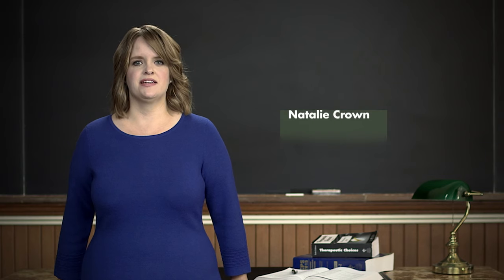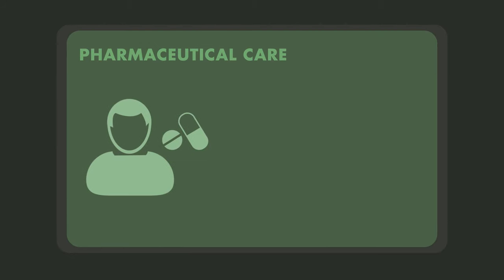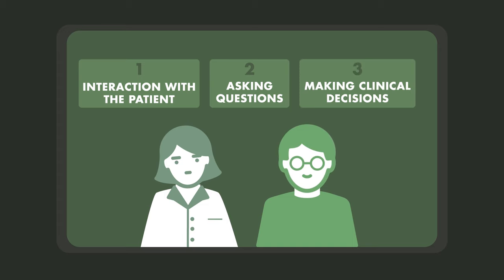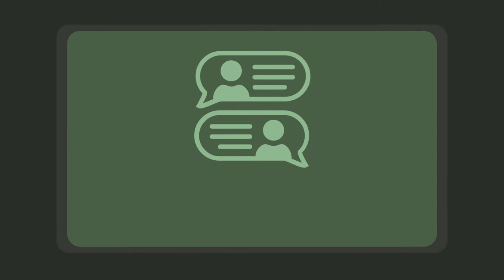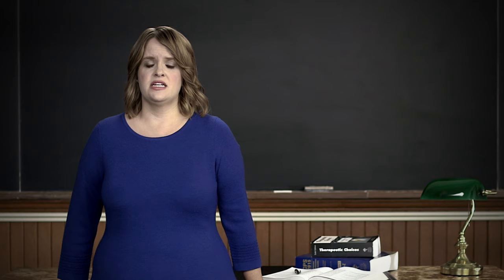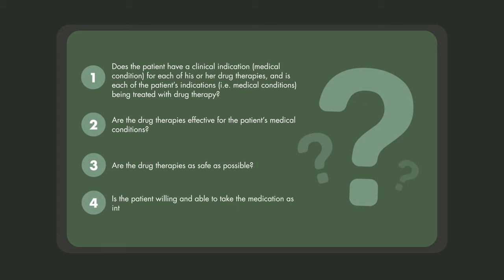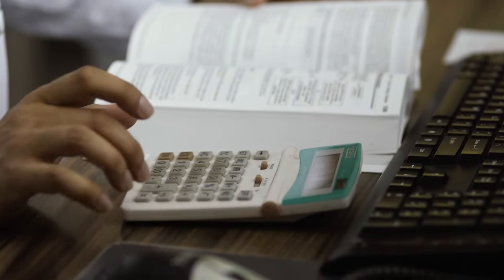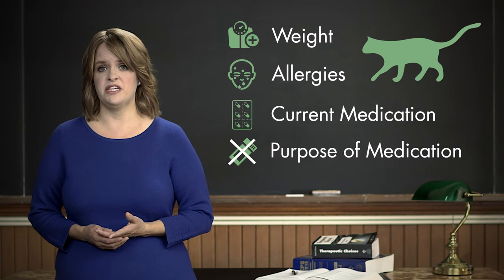Optimizing Patient Care Series: A Practical Approach to Patient Assessment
This new video provides pharmacists with the ability to:

• Identify patientsʼ four drug related needs
• Gather essential information from patients to conduct a medication assessment
• Follow a systematic approach to assess medication therapy